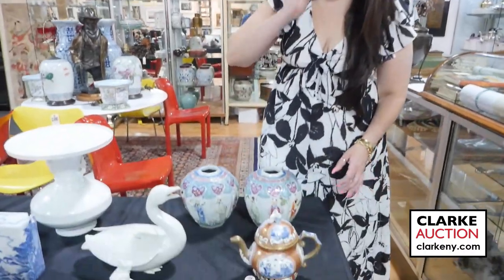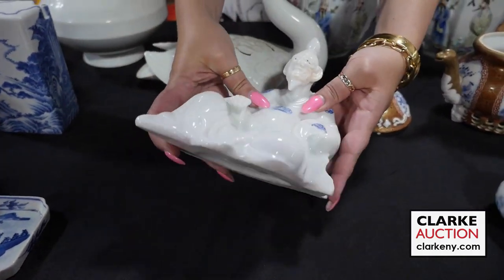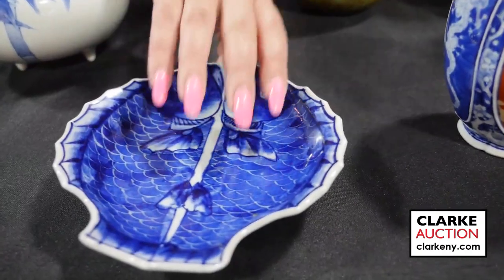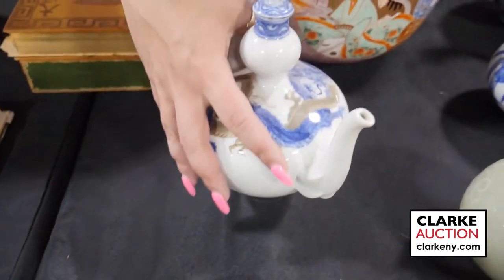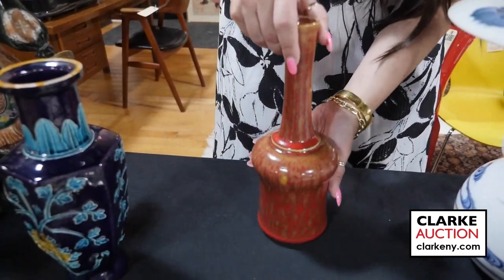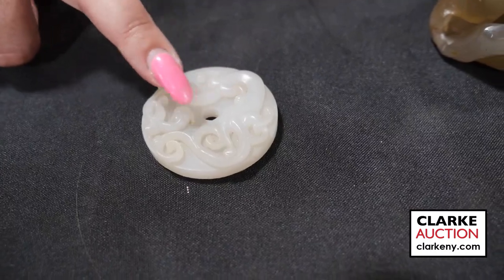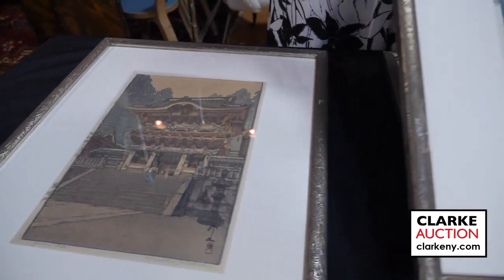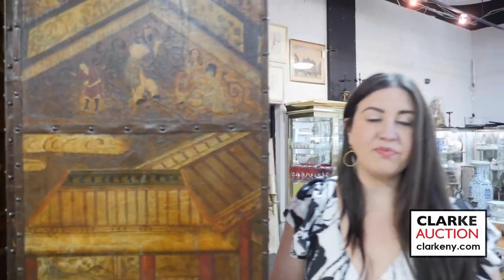Clarke Auction Asian Preview 06 11 23 Summer Spectacular Estate Auction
Watch Asian highlights of our upcoming June 11 auction event! All items may be viewed in person in our Gallery located at 2372 Boston Post Road, Larchmont NY. Preview days are Thursday - Saturday 8-10 June from 12pm to 6pm.  Our Summer Spectacular Estate Auction starts 11 June at 12PM.